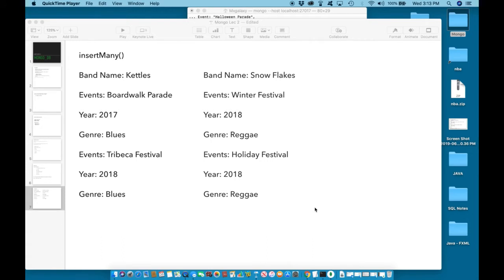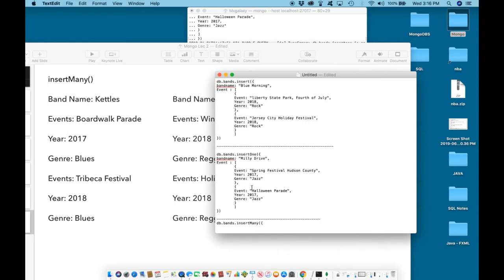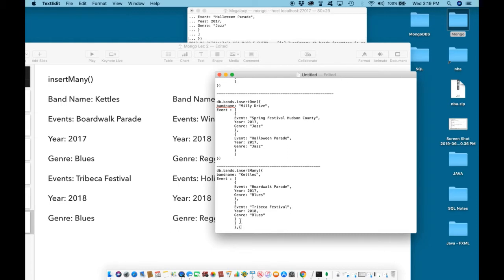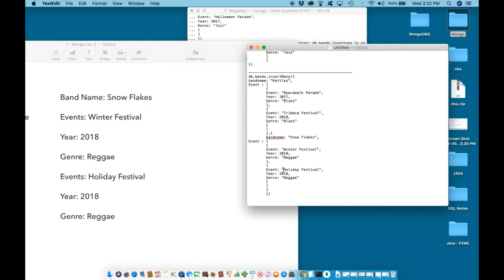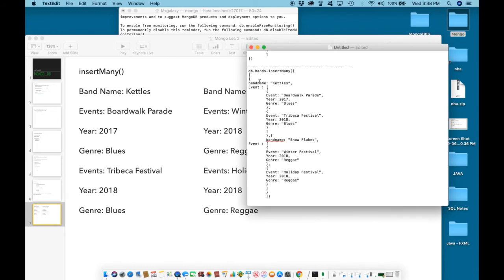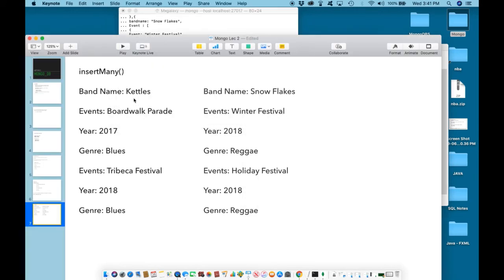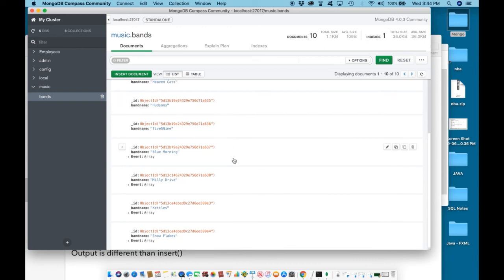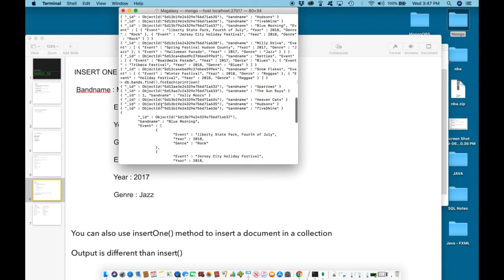MongoDB - The Beginners Bootcamp - Create Collection Part 4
How to create collection - Part 4